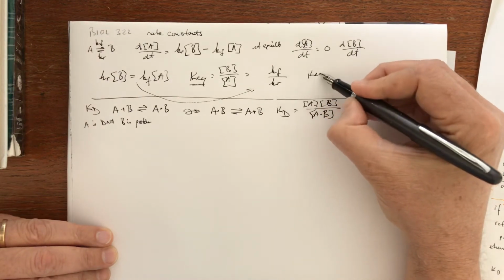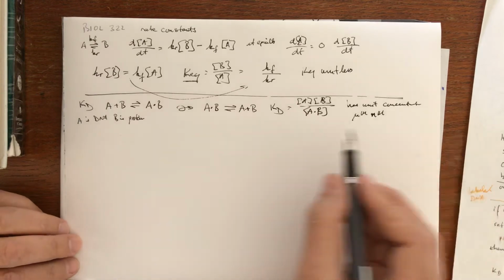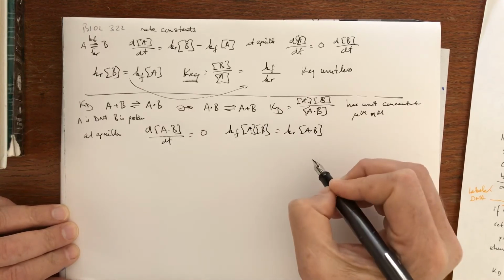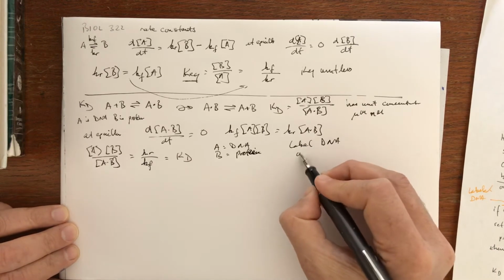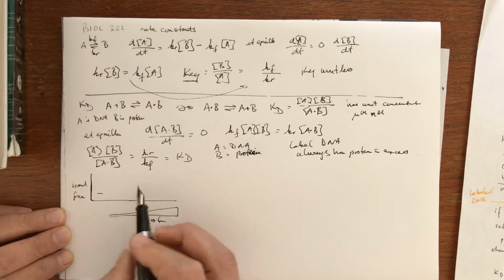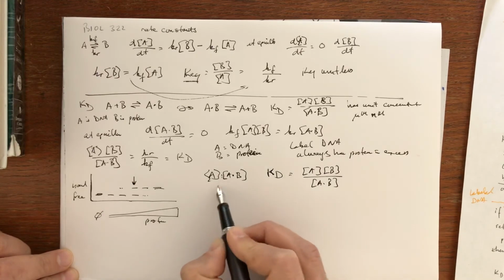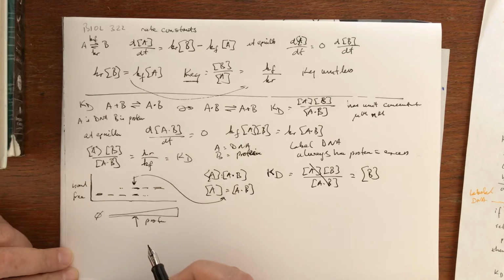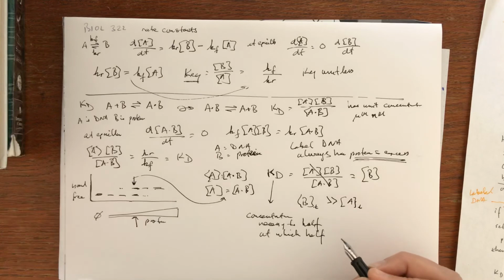BIOL 322 dissociation constants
This is to explain dissociation constants. If the unlabeled partner is not in excess, one has a titration, and the concentration at which bound and free are equal is not the dissociation constant. Apologies for the abrupt end: I thought my 15 minute limit was close.